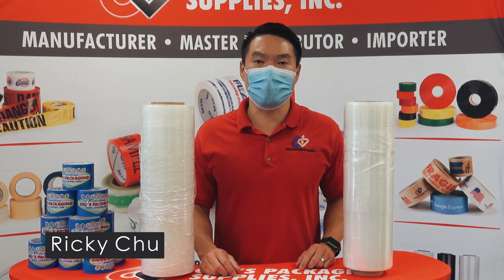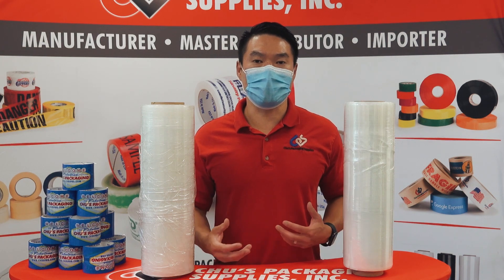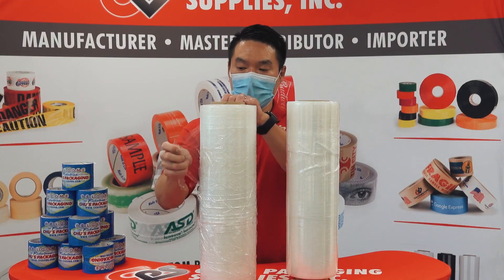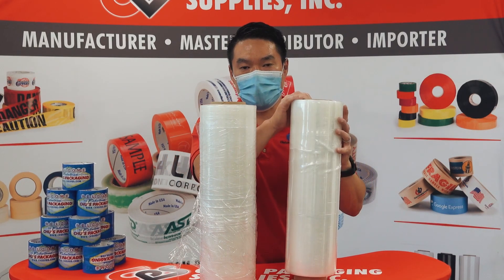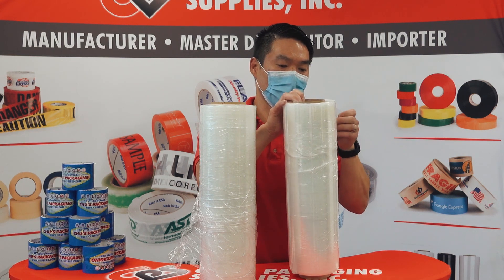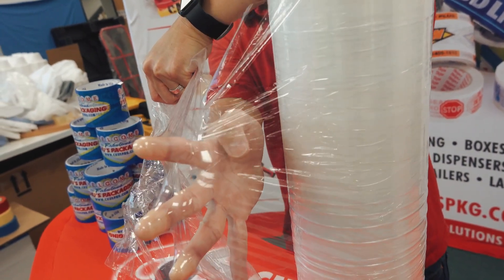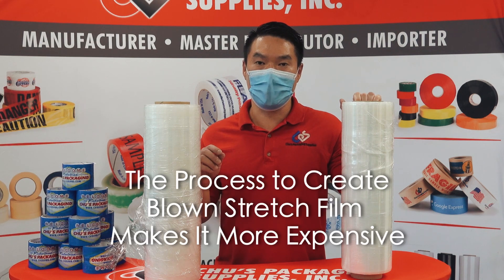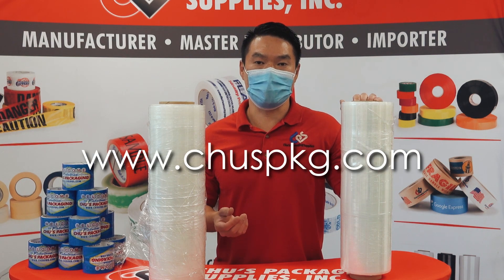The Differences Between Blown & Cast Stretch Film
There are distinct differences between blown and cast stretch film, from the way they look to how they work depending on their application.